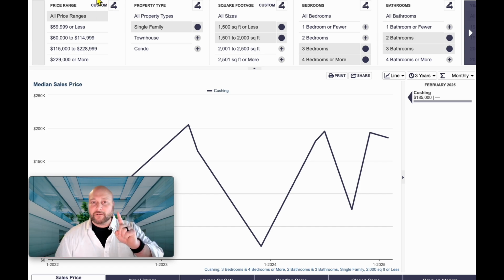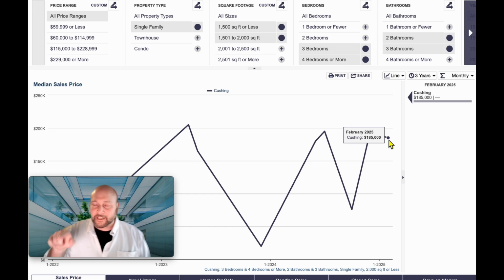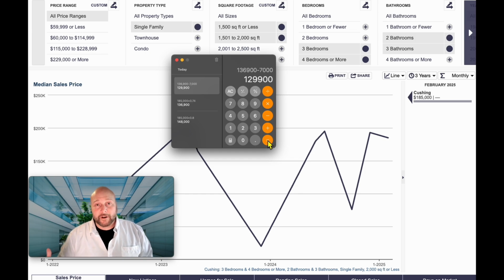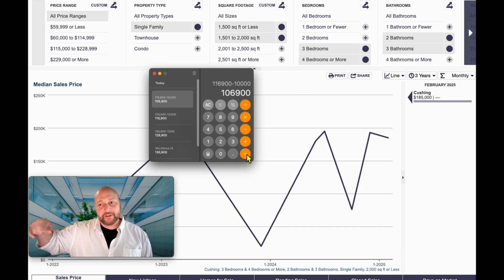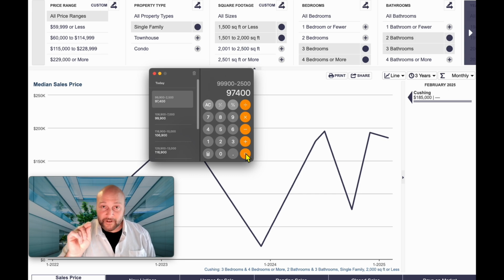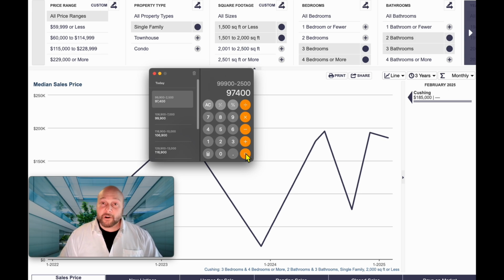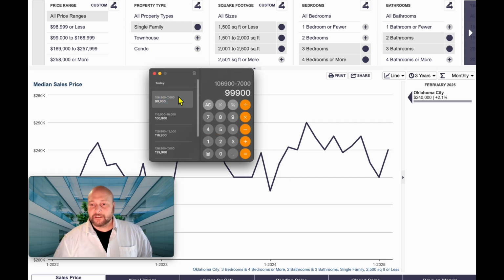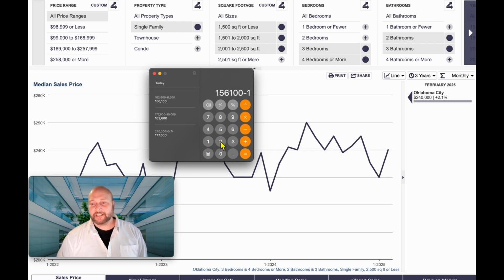Mastering the Numbers: A Realtor’s Guide to Investor Deals | eXp Realty Sponsor Josh Barnett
For realtors looking to work with investors, understanding how to run the numbers backward is crucial. Investors are looking for deals—properties priced at least 20% under market value to accommodate make-ready costs and ensure profitability. This guide walks you through the process of calculating whether a property is a viable investment deal.

➡️ Finding the Right Deal

A savvy investor aims for properties in the median price range, where the majority of buyers exist. For example, if the median sales price in Cushing, Oklahoma, is $185,000, an investor needs at least a 20% margin to cover rehab costs and profits. That means they should not purchase a property for more than $137,000 before considering additional expenses.
When calculating margins, agents must factor in their own commission, investor profits, and necessary repair costs. For instance, subtracting closing costs, roof replacement ($15,000), flooring upgrades ($6,000), HVAC replacement ($10,000), paint and fixtures ($9,500), and potential seller concessions, the maximum price an investor could pay might be as low as $97,500. Without these margins, the deal does not make sense for the investor.

➡️ Structuring the Relationship

Realtors should work with investors who agree to list the property with them post-rehab. If an investor refuses, they may not be the right fit.
Moreover, when approaching sellers, agents should always position themselves as listing agents first. If an investor passes on a property, listing it on the MLS can attract other interested buyers. Often, these properties receive multiple offers when the numbers make sense.

➡️ Running the Numbers in Any Market

For example, in Oklahoma City, where the median home price is $240,000, applying the same principles, an investor would seek to acquire properties around $178,000 or less. Adjusting for condition and make-ready costs, the final purchase price might need to drop even lower.
For realtors working with investors, mastering these calculations and effectively communicating them to sellers and buyers is the key to success. Ensuring deals meet both investor and market demands will establish you as a trusted, knowledgeable agent in the investment real estate space.

😀 Josh’s Annual Text Campaign (we'll book a one-on-one to set it up)

📧 Get Josh’s REALTOR Gmail Templates ((we'll book a one-on-one to set it up))

👨🏻‍💼 REALTORs, Let's Work Together at eXp Realty 👩🏻‍💼

➡️ iPad Air 13 inch
➡️ MacBook (MIND BLOWING Power)
➡️ DJI Osmo Action 5
➡️ DJI Mic 3

1) This is not personalized advice for the viewer.  3) I want to work with you at eXp Realty CALL ME! *** ALSO *** Everything must be verified with your state real estate laws.  Opinions are my own and not the views of eXp Realty.  The statements and opinions contained in this advertisement are solely those of the individual author and do not necessarily reflect the positions or opinions of eXp Realty, LLC, or its subsidiaries or affiliates (the “Company”). The Company does not assume any responsibility for, nor does it warrant the accuracy, completeness or quality of the information provided.  These figures are not a guarantee, representation or projection of earnings or profits you can or should expect. They also do not include expenses incurred by agents in operating their businesses. eXp Realty makes no guarantee of financial success.